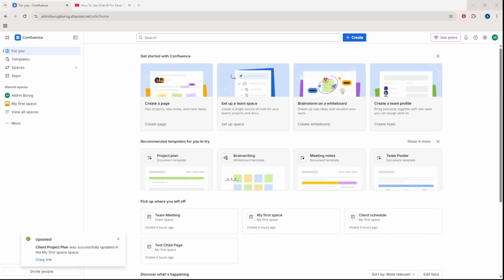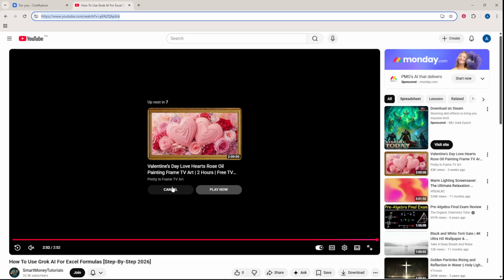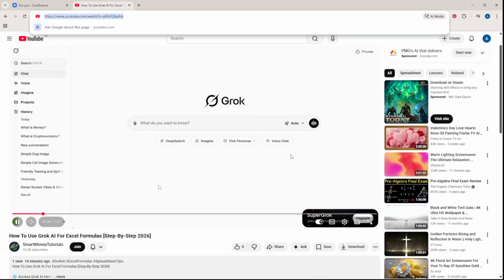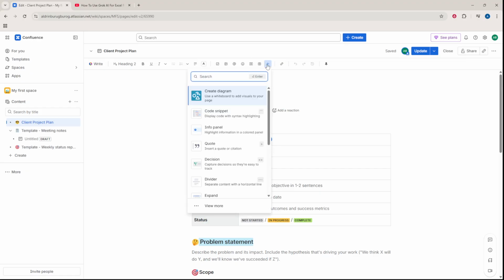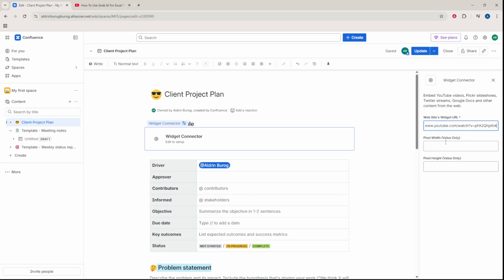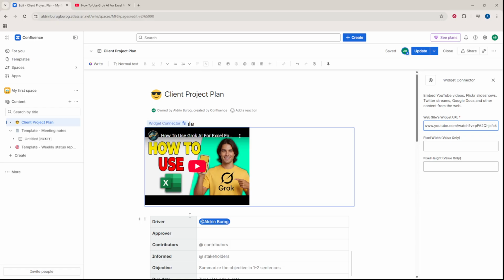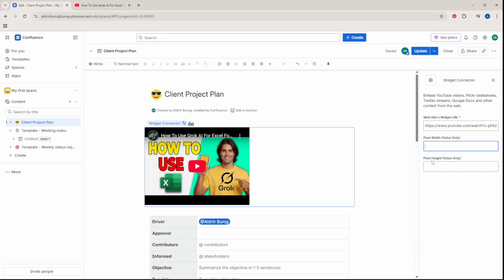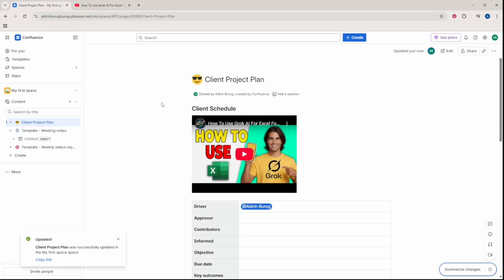How To Embed YouTube Videos In Confluence [Easy Guide]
In this easy Confluence guide, you’ll learn how to embed YouTube videos directly into your pages so teammates can watch tutorials, walkthroughs, demos, and onboarding content without leaving your workspace. Adding video content increases engagement, reduces long explanations, and helps teams understand processes faster. Embedded media turns static documentation into interactive knowledge hubs that improve productivity and collaboration.

🔹 What You’ll Learn:
-How To Copy And Paste YouTube Links That Automatically Convert Into Smart Embedded Players
-How To Use Smart Links And Embed Settings For Inline Video Playback
-How To Resize And Position Videos For Clean Page Layout And Better Readability
-How To Add Multiple Videos Inside Sections For Structured Training Content
-How To Prevent Redirects So Users Stay Inside Your Workspace
-How To Combine Videos With Text And Images For Step-By-Step Guides
-How To Troubleshoot Embed Issues And Permissions Quickly
-How Teams Use Video Documentation For Onboarding And Support

💡 Pro Tip: Host large video libraries on YouTube or Loom instead of uploading raw files. Streaming keeps pages fast, reduces storage costs, and ensures smoother playback across desktop and mobile devices.

By the end of this video, you’ll confidently embed YouTube videos into Confluence pages to create richer documentation, clearer tutorials, and more engaging knowledge-sharing experiences.